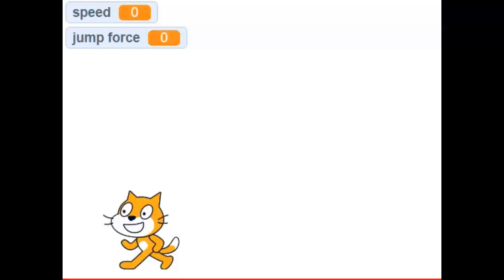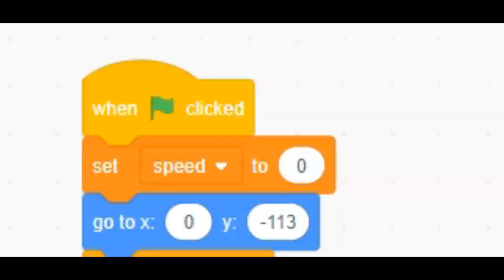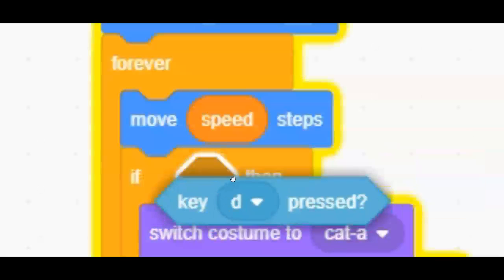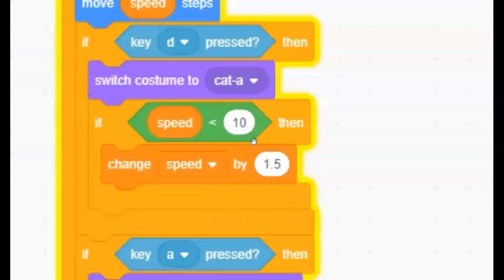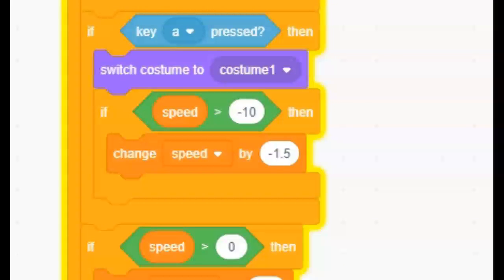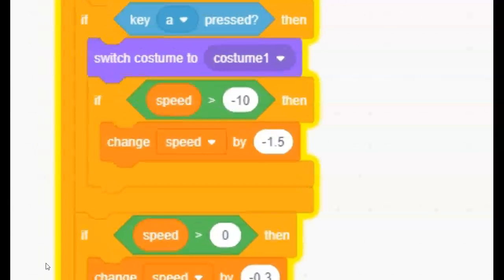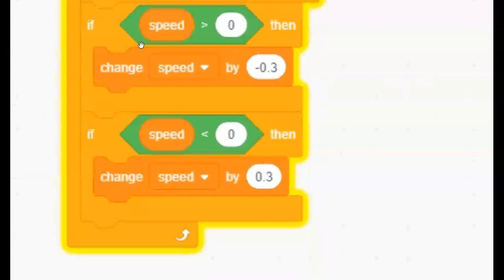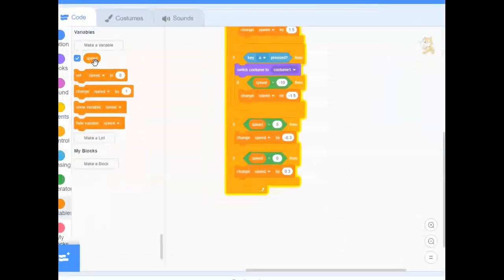how to get realistic movement in scratch.mit.edu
I hope you like this! Let me know if you have any Scratch questions you need answered